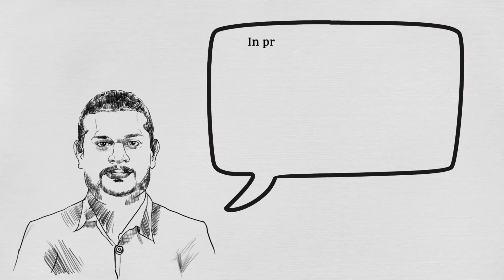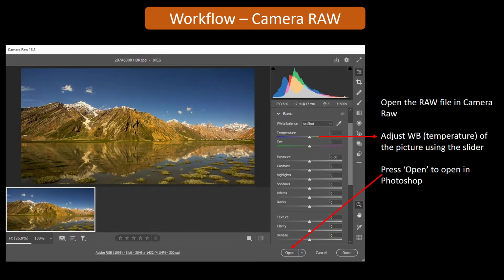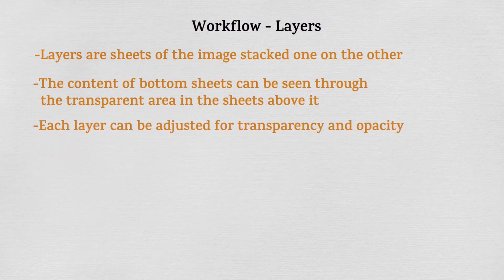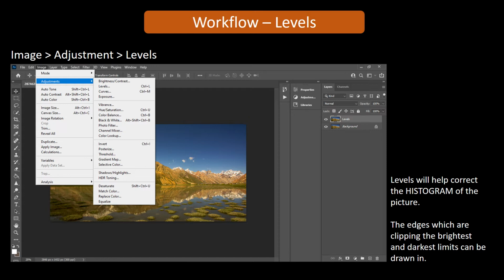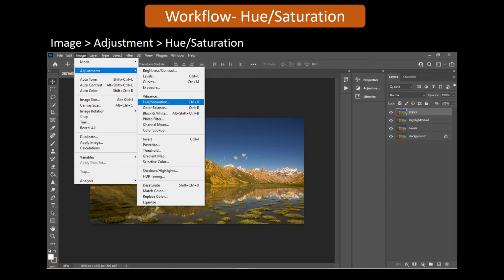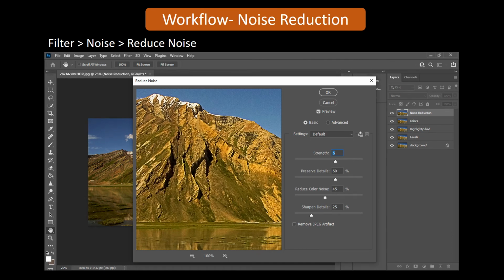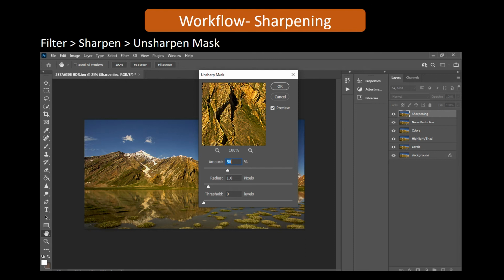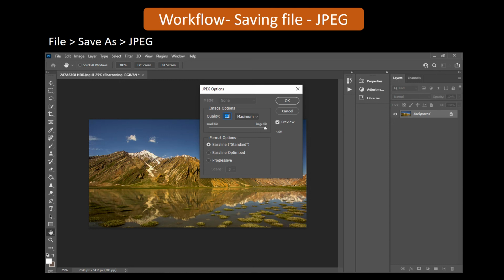Photojournalism PJ W12 L29 Part 3 Photograph editing: Basic techniques and workflow